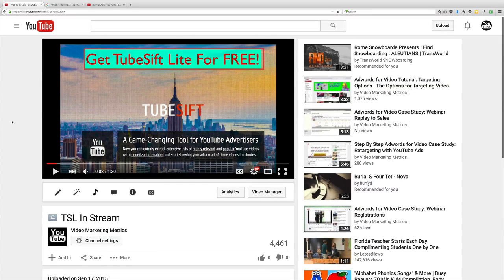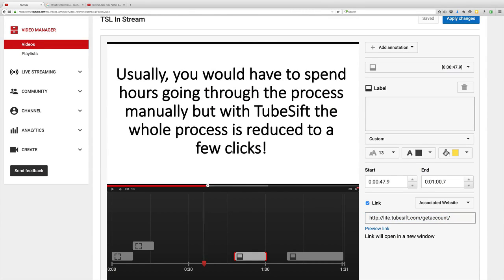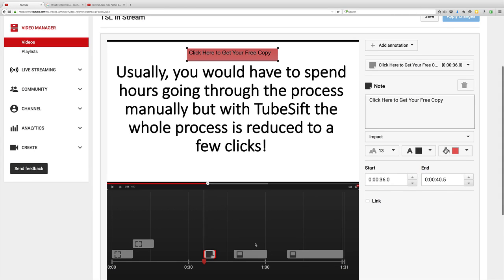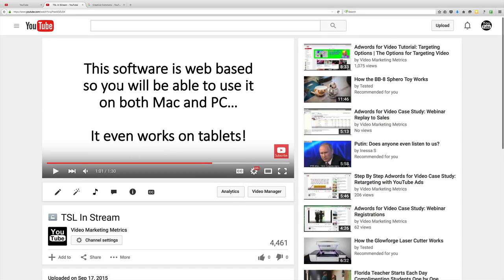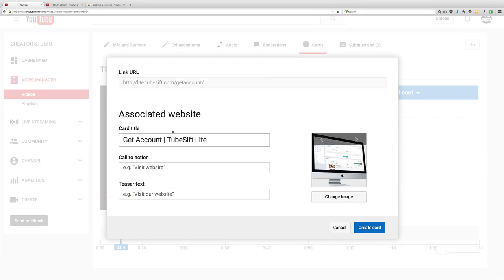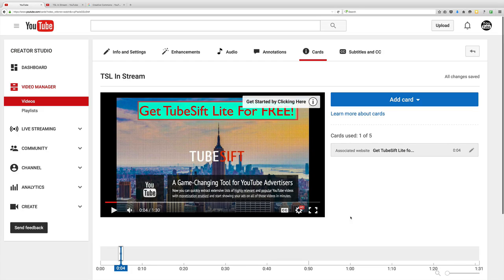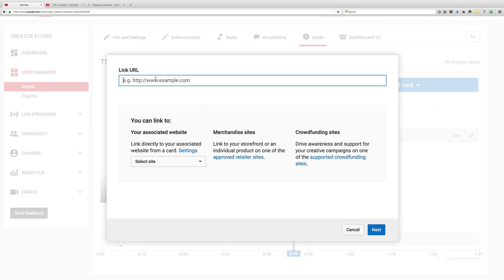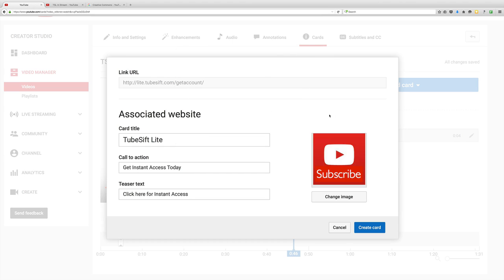11 Smart Member 2